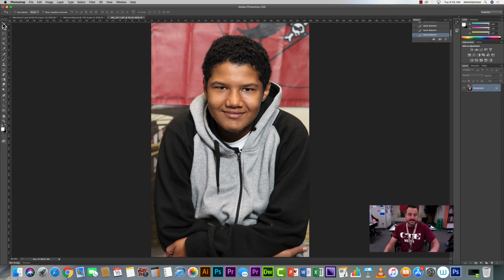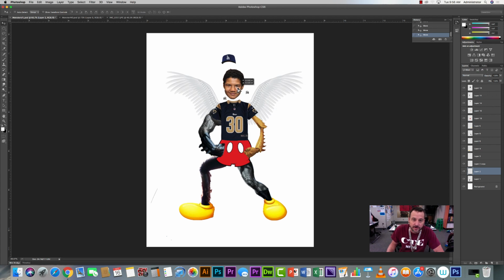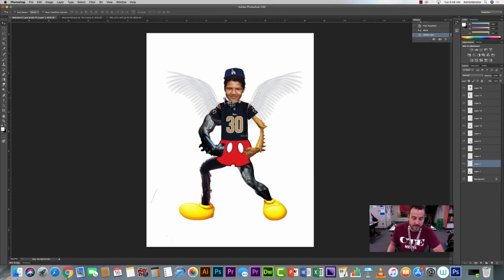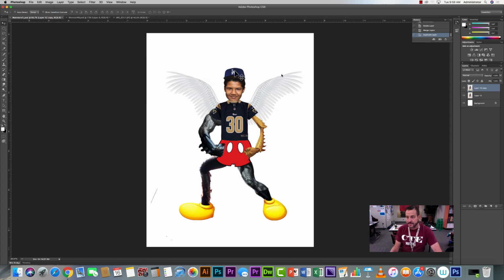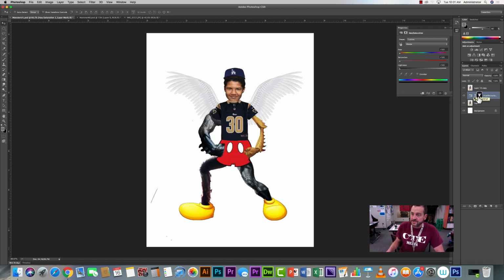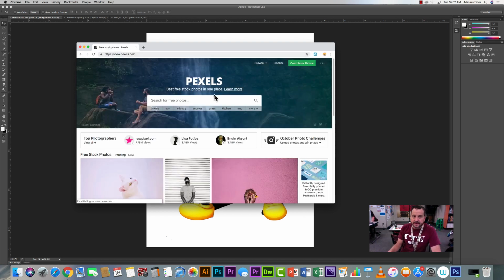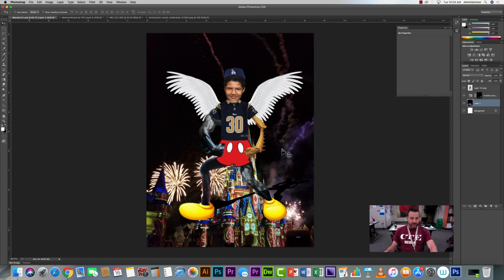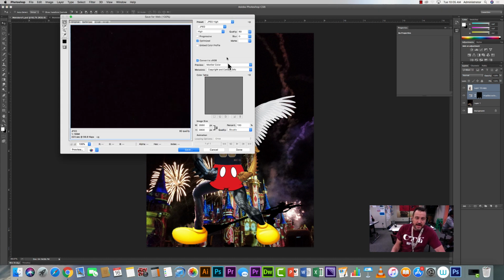MonstersFL Part 4